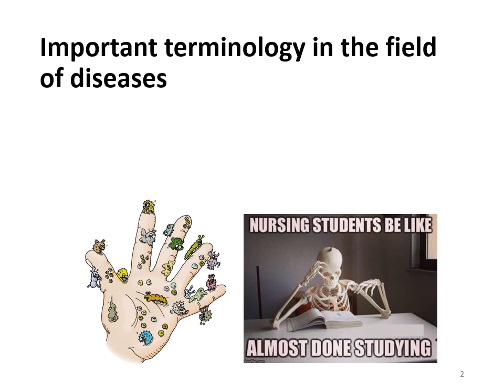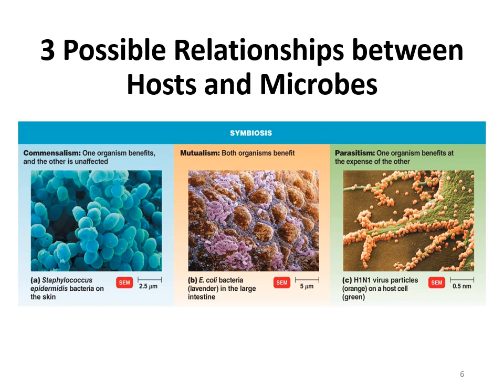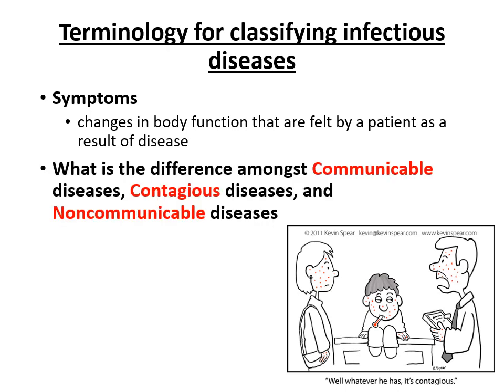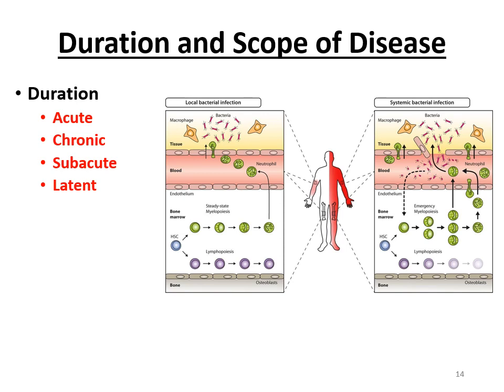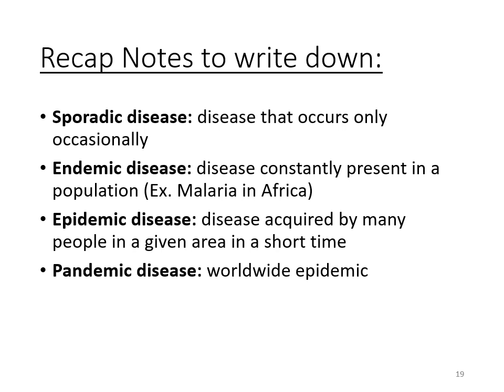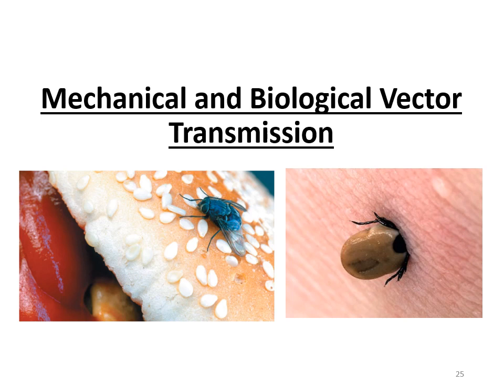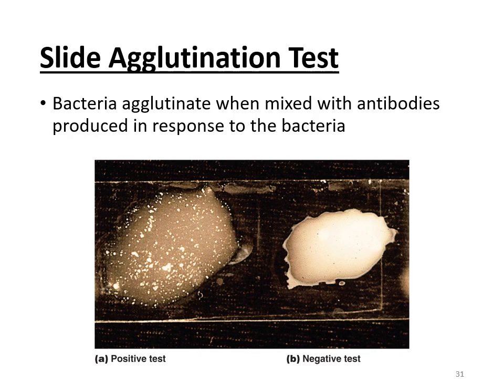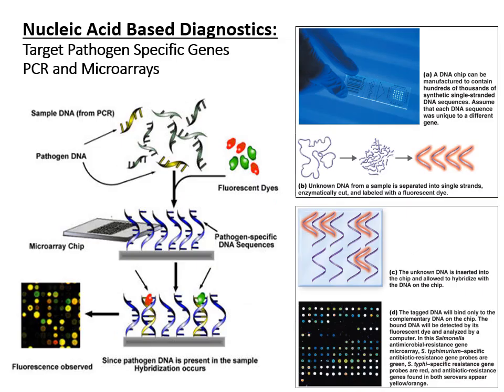lecture7 bi219 Principles of Disease, Epidemiology, and Diagnostics/Biotechnology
Principles of Disease, Epidemiology, and Diagnostics/Biotechnology